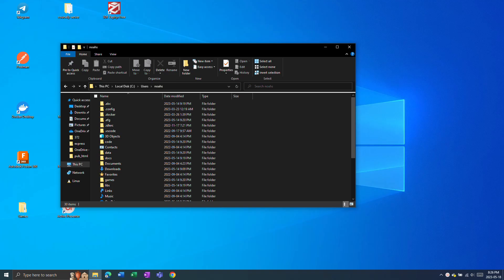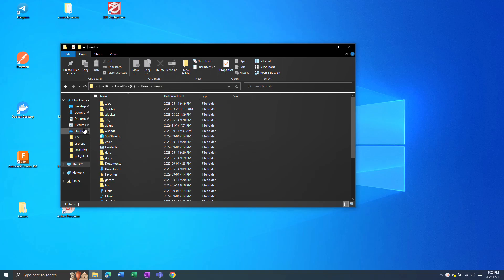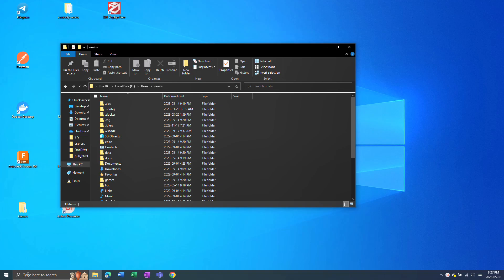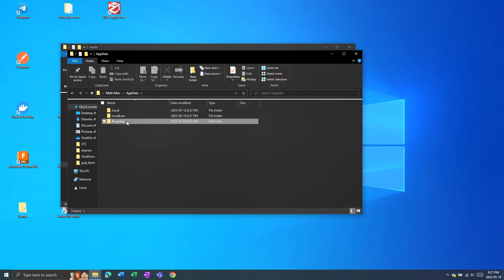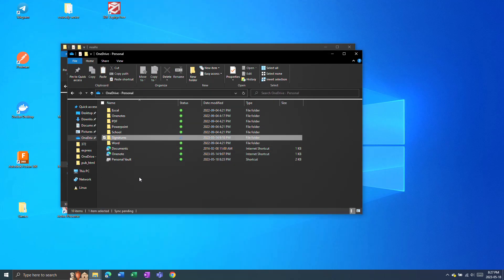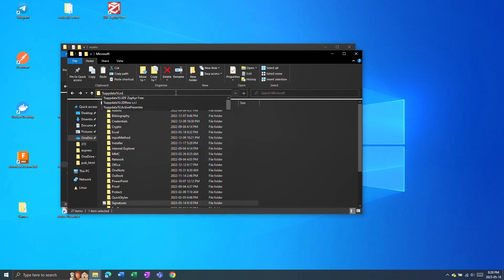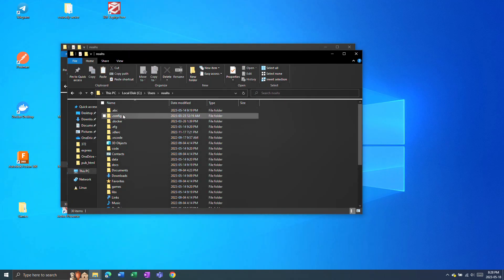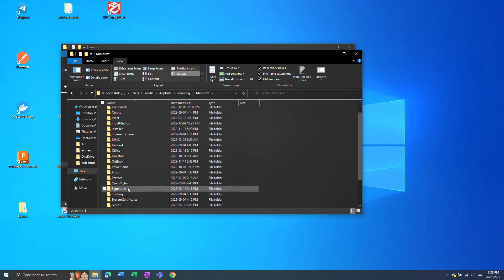Backup Email Signatures in Outlook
How to backup email signatures in Outlook when moving to a new device or resetting your device.

%appdata%\Microsoft\Signatures